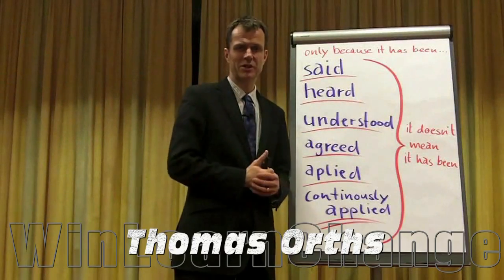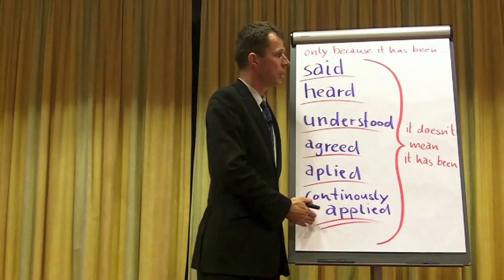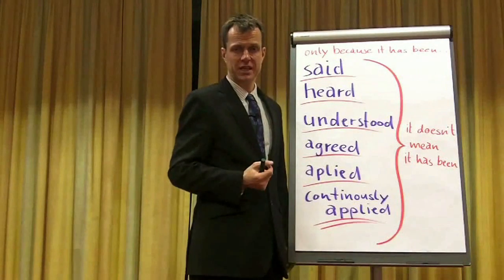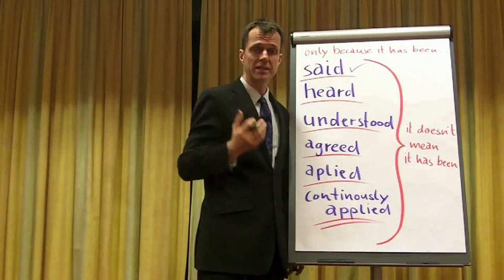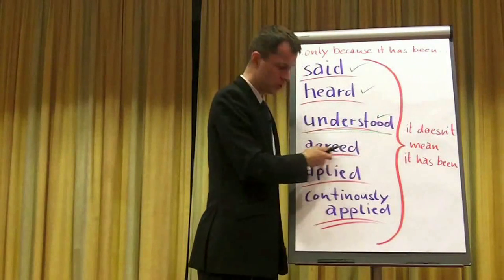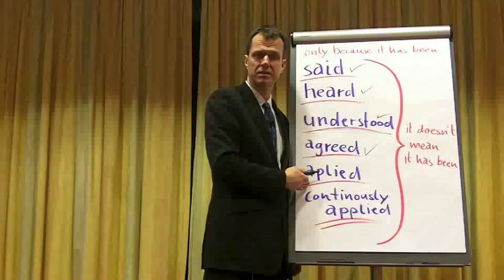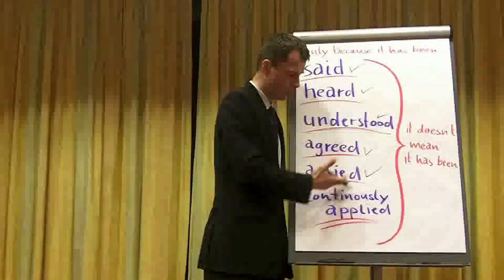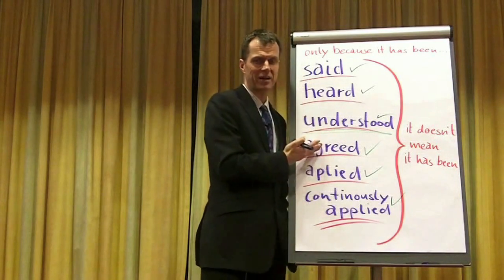WinLearnChange TV - Thomas Orths : Communication Chain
Thomas explains the communication chain in detail.